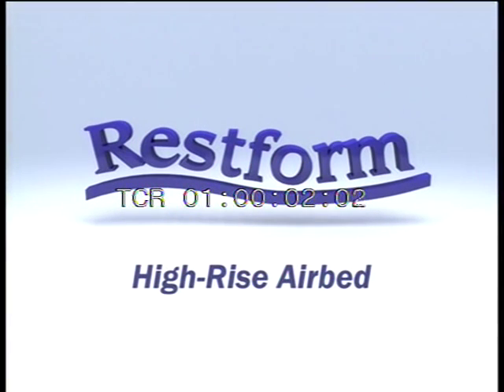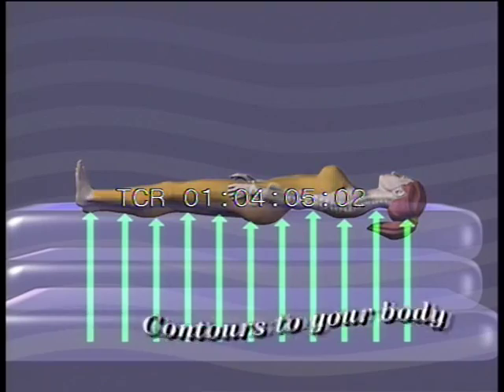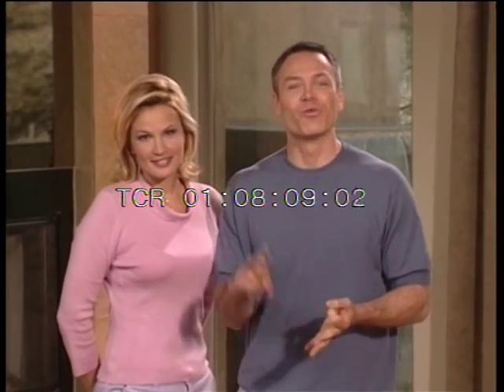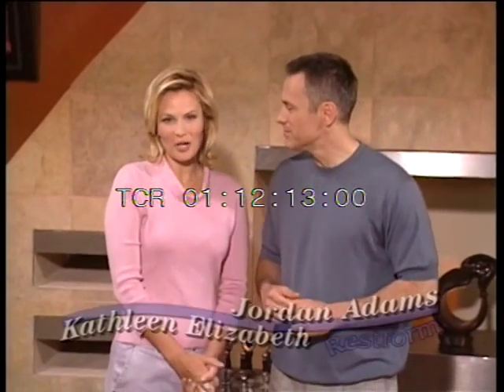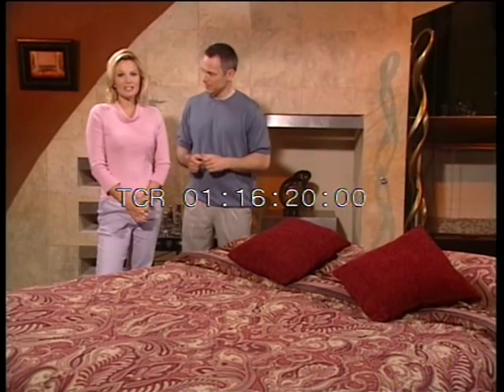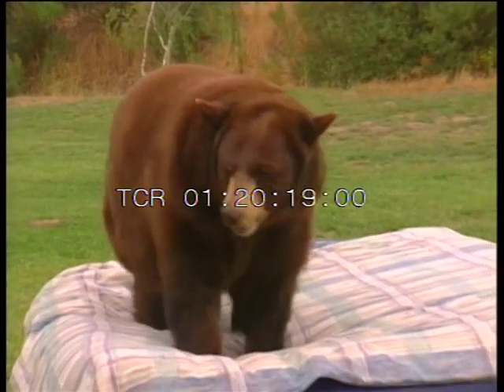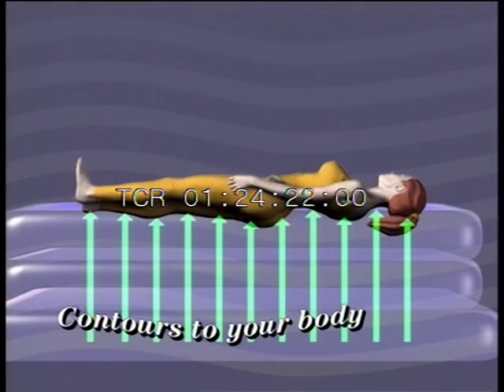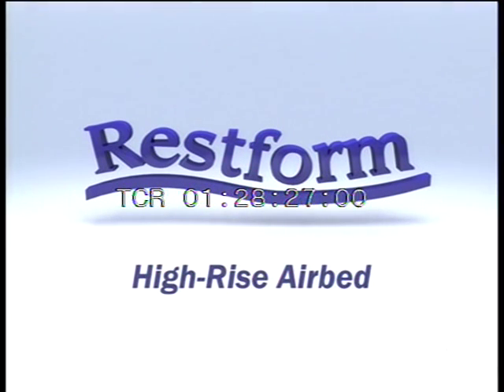Restform Airbed (3 lagen)